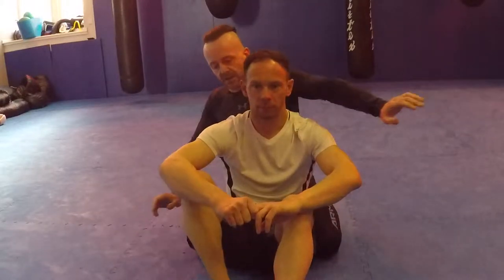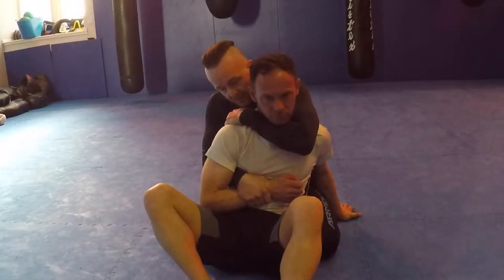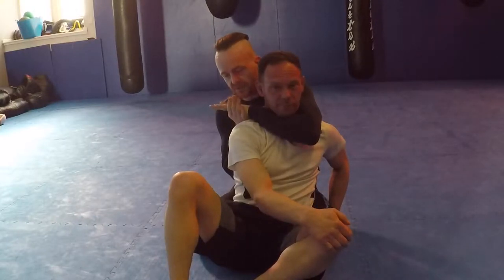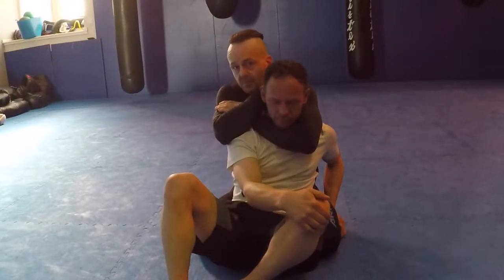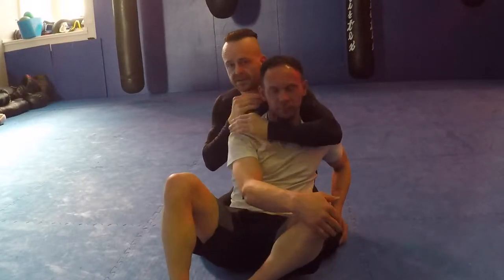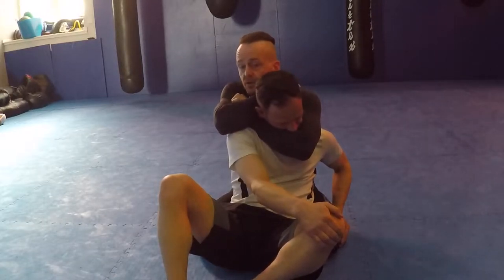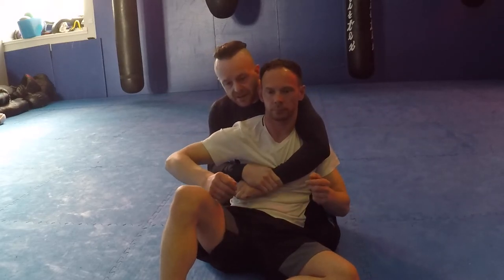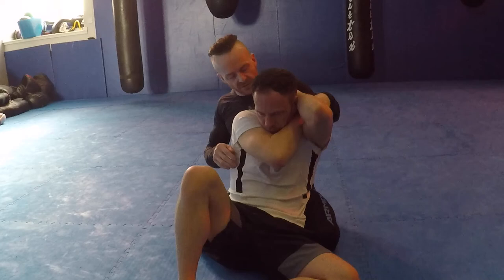Rear Naked Choke 1 of 2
This video is about Rear Naked Choke